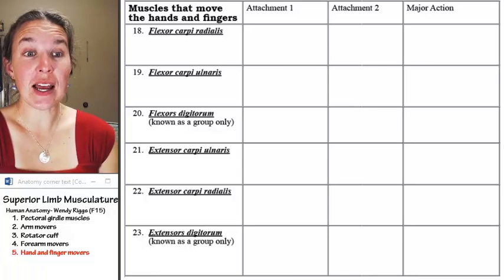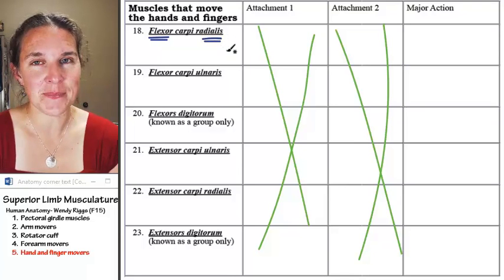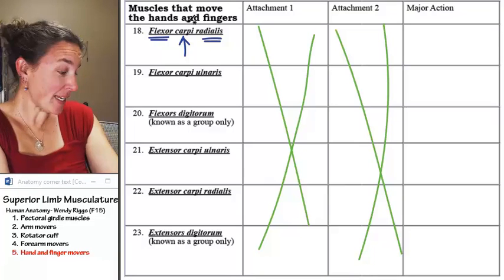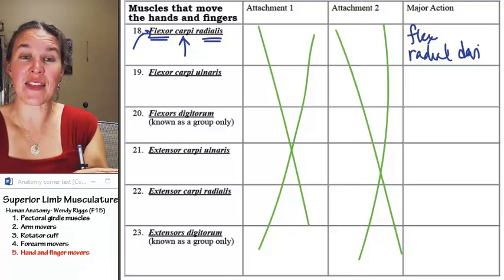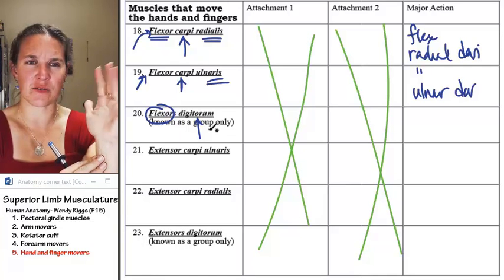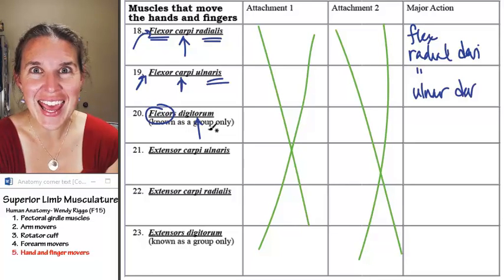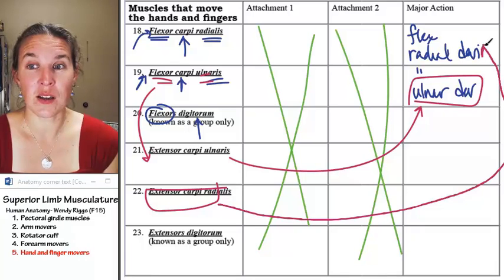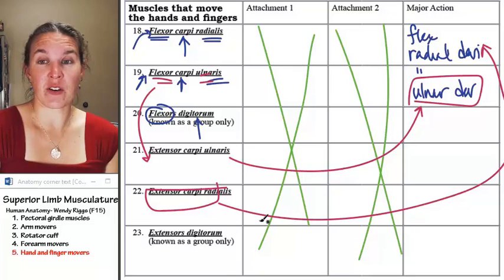Superior limb 5- Muscles that move the fingers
Part 5 in a 5 part lecture on SUPERIOR LIMB MUSCULATURE in a flipped Human Anatomy course taught by Wendy Riggs. CC-BY. Watch the whole lecture (all 5 videos) by going to the PLAYLIST